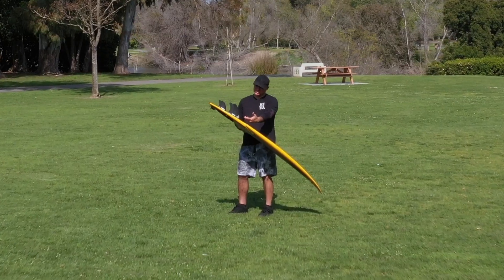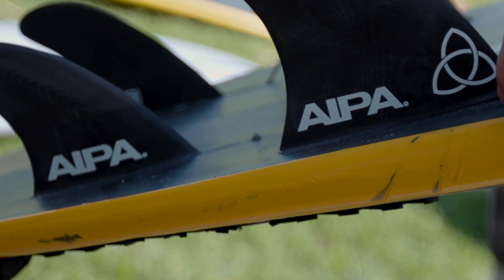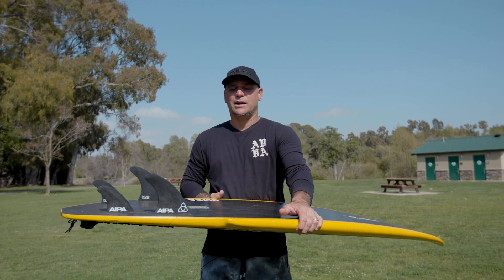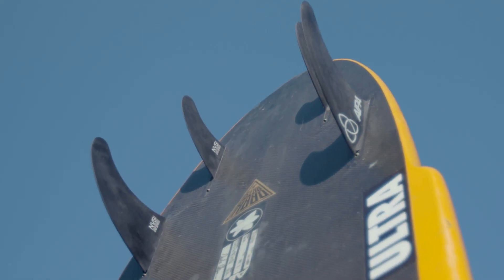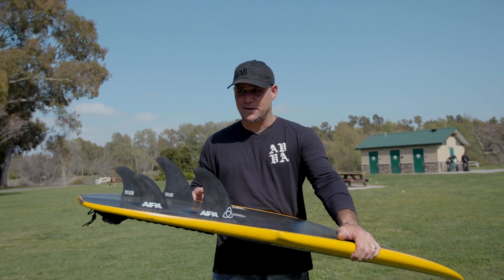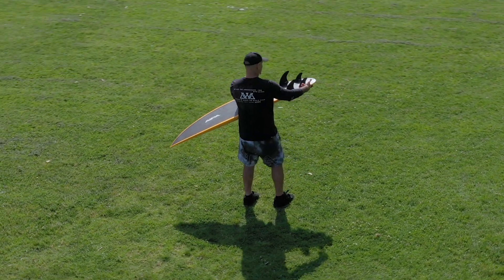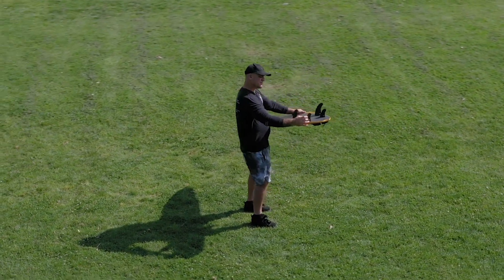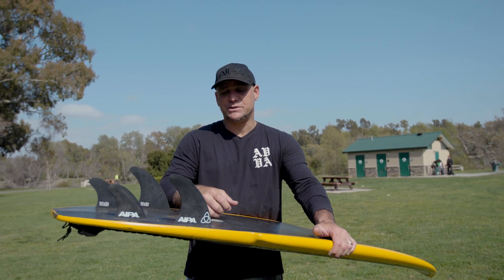Aipa DNA Sequencers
The DNA Sequencer Quads were developed specifically to complement the Aipa brothers DNA model. With Akila being a twin guy and Duke leaning more towards quads, Duke wanted to design a quad set that felt like it was in between the twin and quad world.

The sensation of quad drive and twin pivot was achieved by scaling down the Ahi twin for the forward and balancing it out with a full, small upright rear.This configuration is best surfed in up to head high surf. Switch out the upright rear for the Horsemen rear for additional holding power in overhead surf.

This fin also is suggested for the Genome (overall) and the Wrecking Ball (on smaller days).

Front:
Base: 4.83" | Height: 5.25" | Area: 16.81 in² | Foil: Flat SeriesIII

Trailers:
Base: 3.60" | Height: 3.50" | Area: 9.02 in² | Foil: Flat SeriesIII